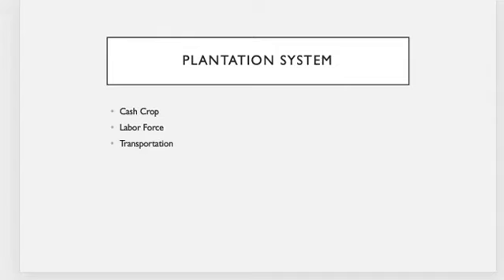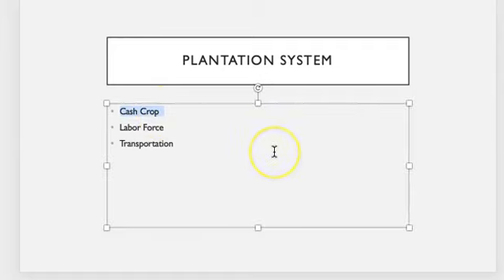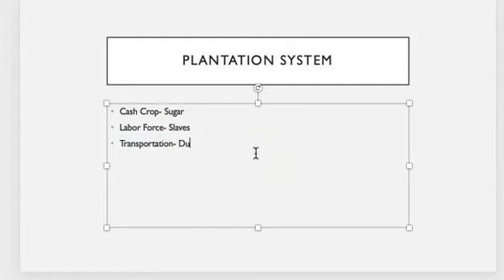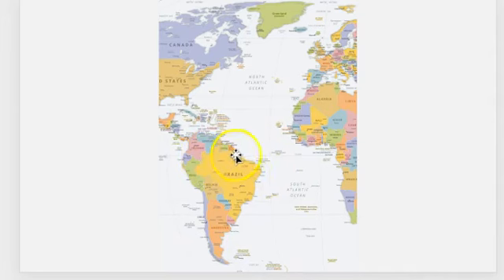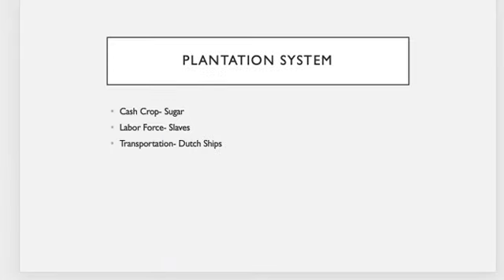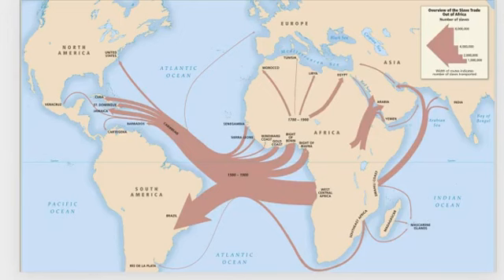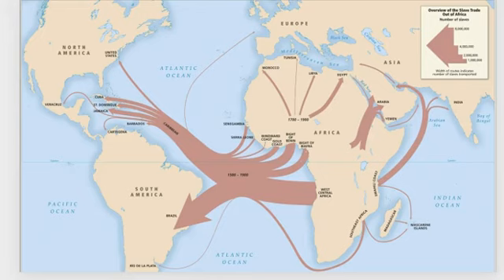Atlantic Slave Trade